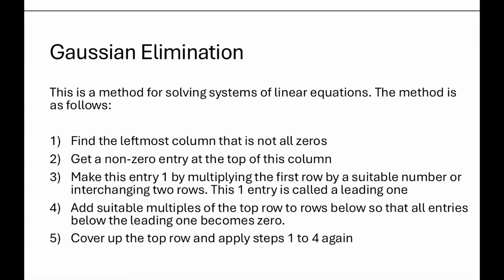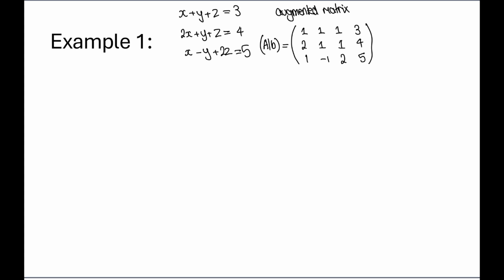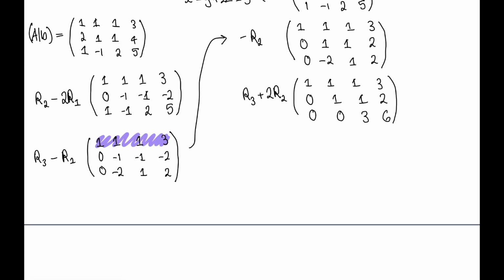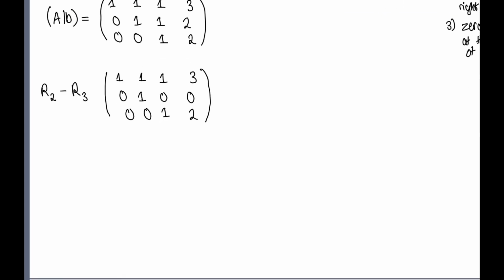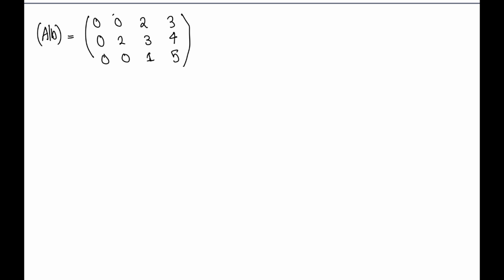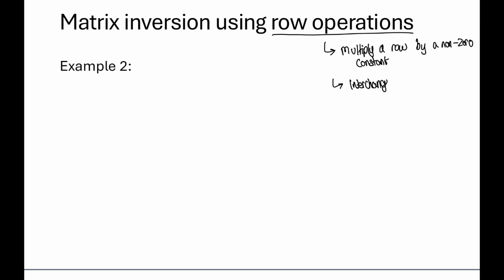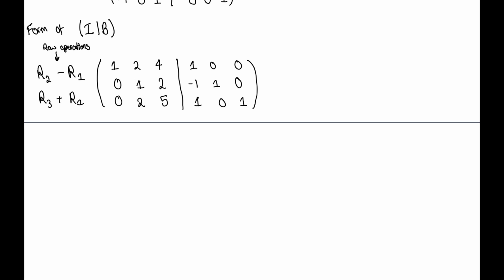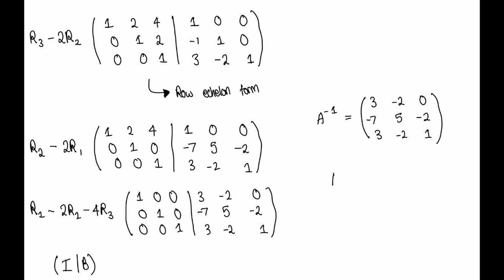Lesson 2: Gaussian Elimination and Matrix Inversion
In this lesson, I focus on two fundamental techniques in linear algebra: Gaussian elimination and matrix inversion. I walk through the elimination process step-by-step, showing how to systematically reduce a system of equations to row-echelon form and identify solutions. I then apply these ideas to inverting matrices.